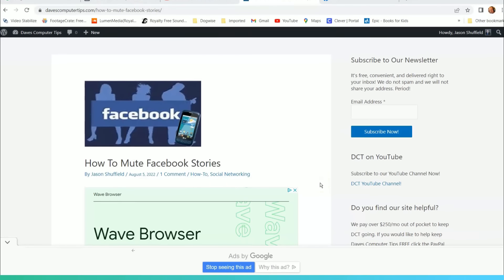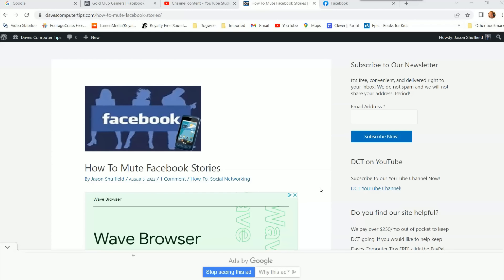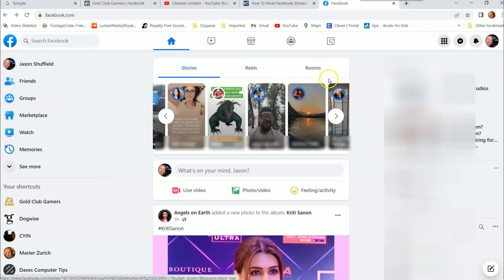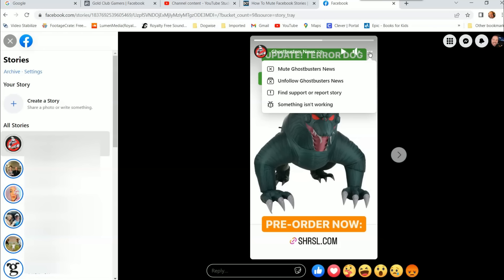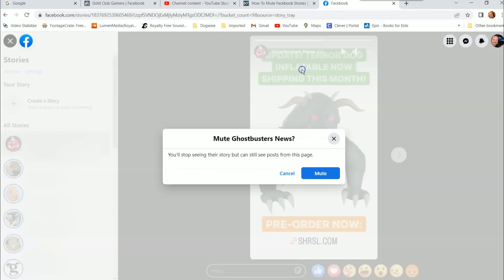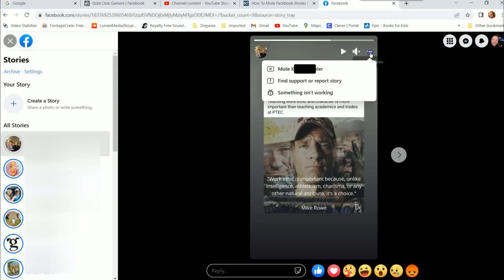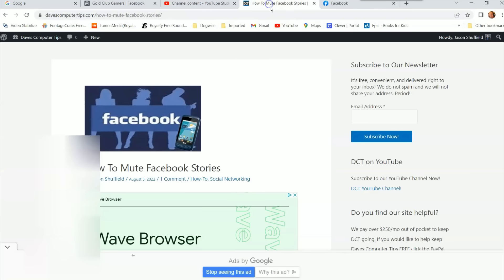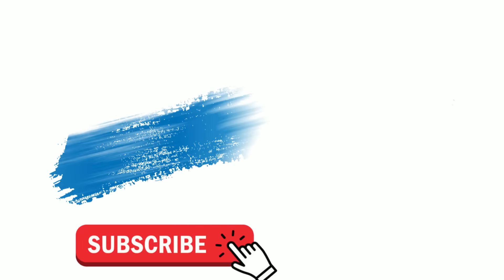How To Mute Facebook Stories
In this video, I will be showing you how to Mute those Facebook stories.

We all know by now about the Stories on Facebook. These are posts/stories that show at the top of your home screen. This last week I noticed that some of the stories I was seeing up there I really did not want to see. This got me thinking, that there must be a way I could make the stories from some people not show. As always, I did a bunch of research and figured out how to Mute those stories. Before I share this priceless bit of knowledge with you, make sure to check out some of these other videos I have created on Dave’s Computer Tips:

Since you have this knowledge, let us start our new lesson on muting those stories.